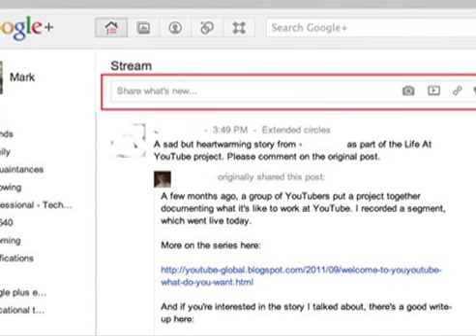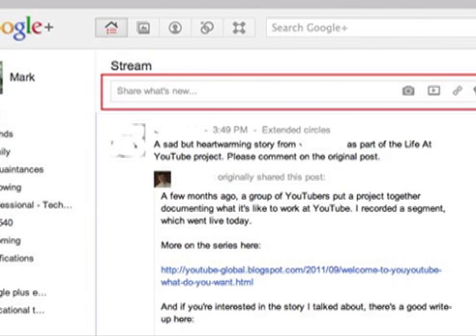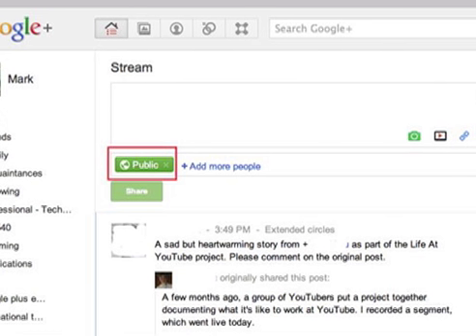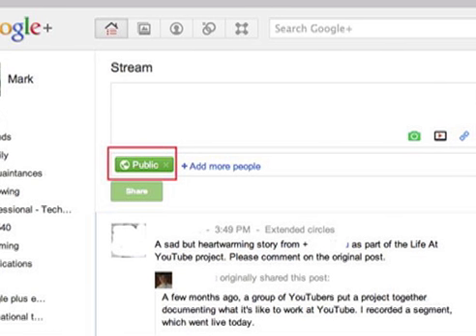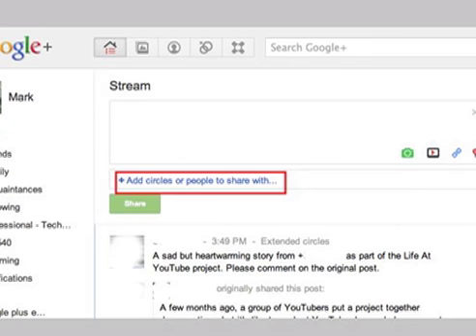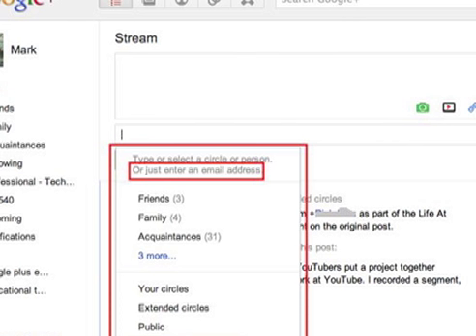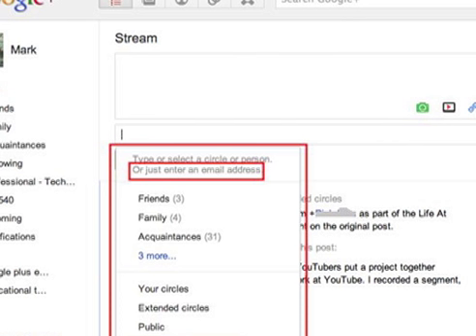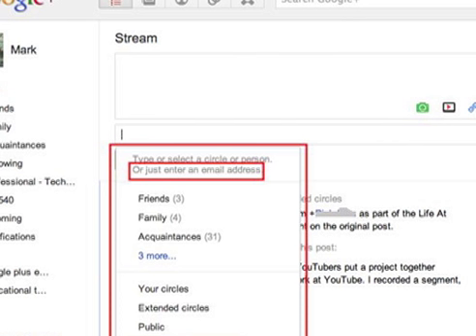Google+ Security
This video considers Google+ security measures